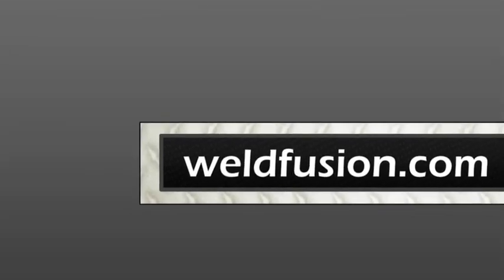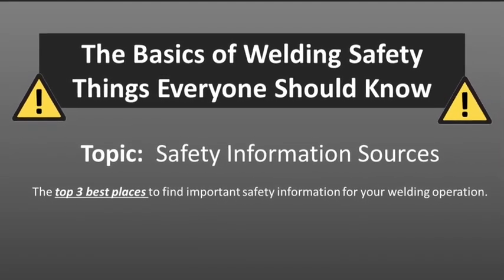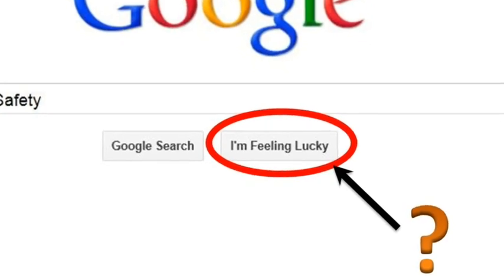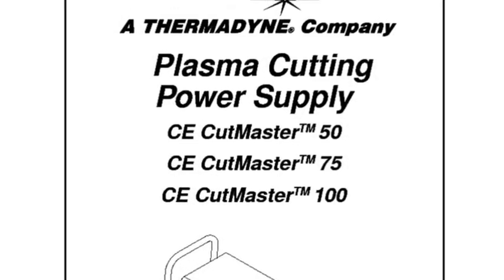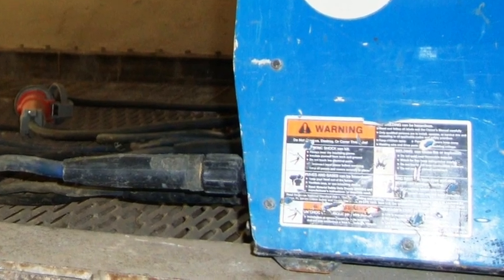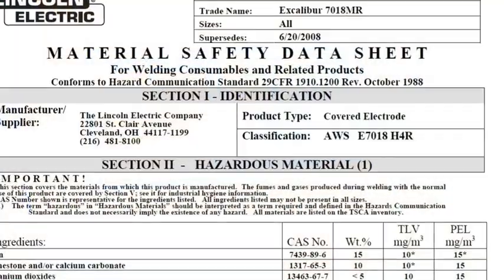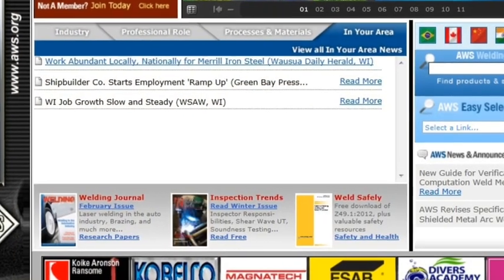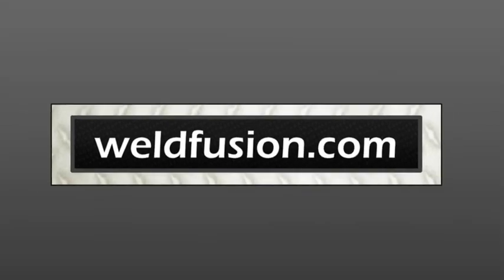Weld Safety Information Sources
Safety is important, but it's not always clear where to find the right information.  This video outlines the Top 3 places to start looking for weld safety information that is relevant to you and your situation. This clip is a segment from The Basics of Welding Safety - Things Everyone Should Know. It's a reference to sources we've found helpful in our experience.